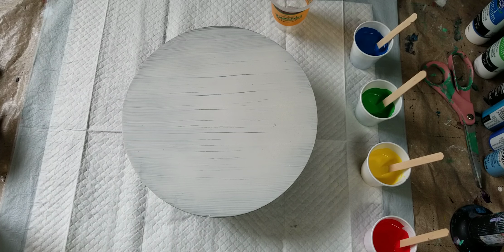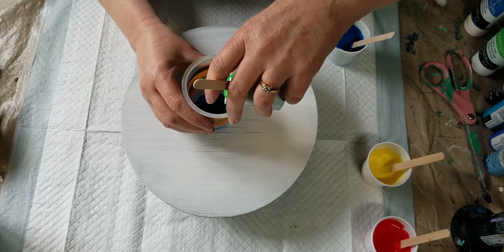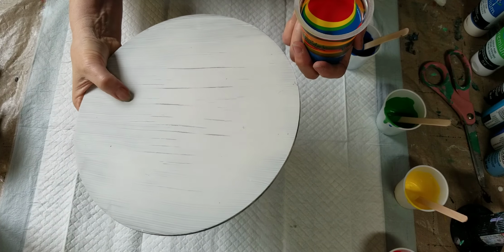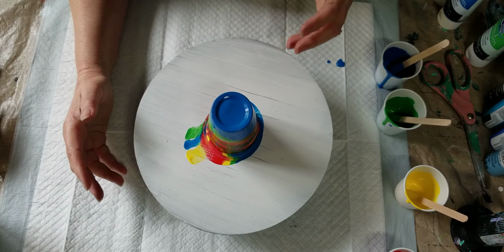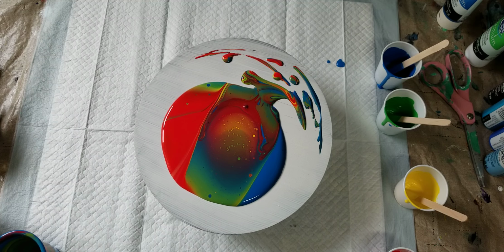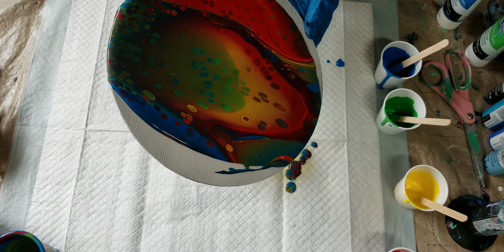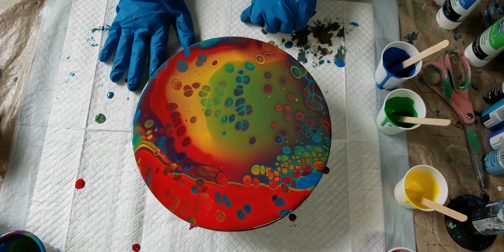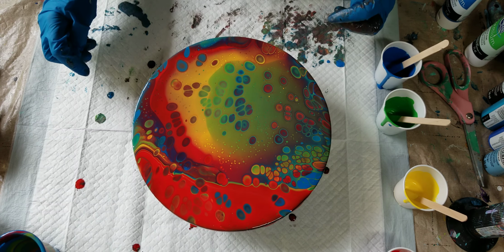(33) ACRYLIC POUR Easy Cells DECO ART Paints and Pouring Medium NO FAIL RESULTS!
One in a while you just need to know you can't fail, right? That's the case when using these paints and pouring medium.  They're a little pricey, but the results are consistent and beautiful, so there is never a waste of time or material.  I like that!

DecoArt Pouring Medium mixed 2:1 (PM:paint) with Deco Art Premium paints in Primary Yellow, Cerulean Blue, Yellow Green Light and Pyrrole Red.  I added 1-2 drops of silicone in each color.

ChrissyJArtworks (FB)
@christinejeszeck (Instagram)